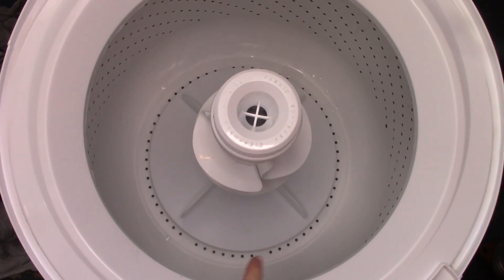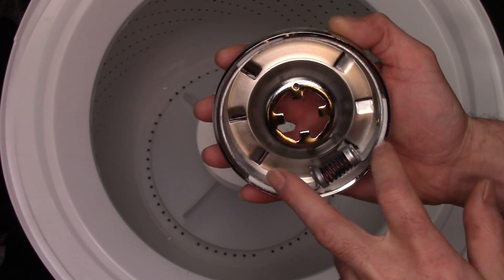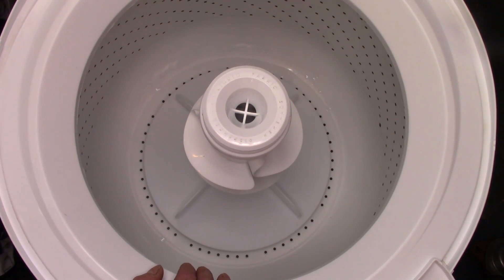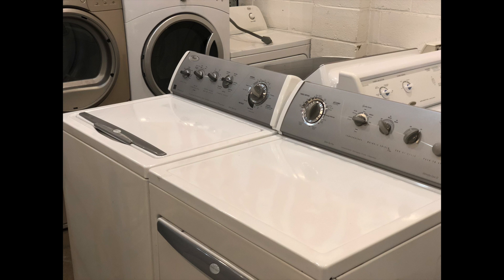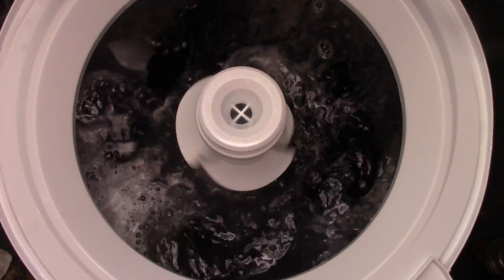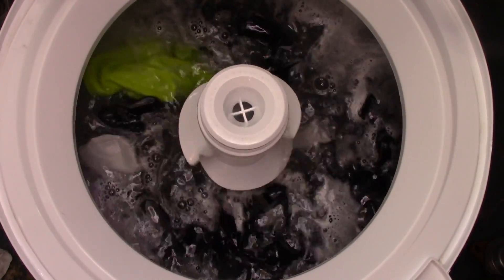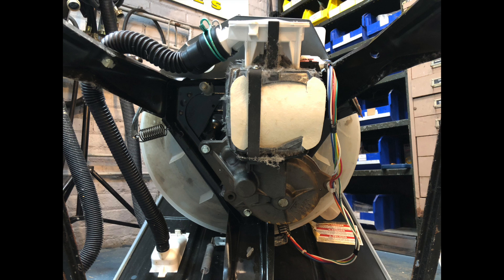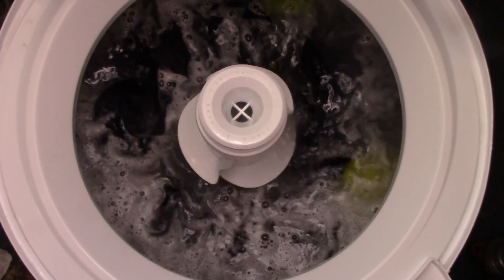What Is A Direct Drive Washer, And Why is it So Great?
Want to learn more about the benefits of a Direct Drive Washer? Watch this video to find out why they're so great.

Try my favorite detergents: